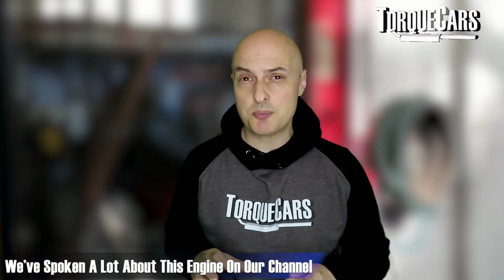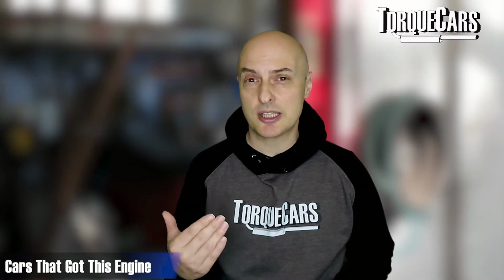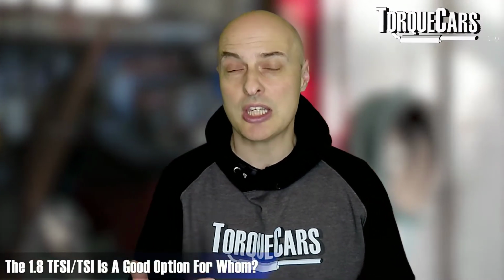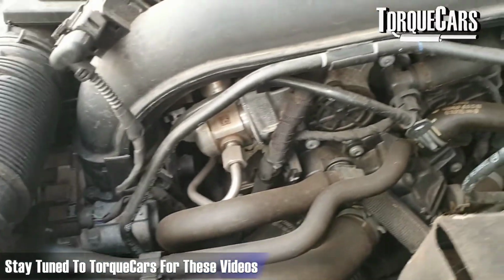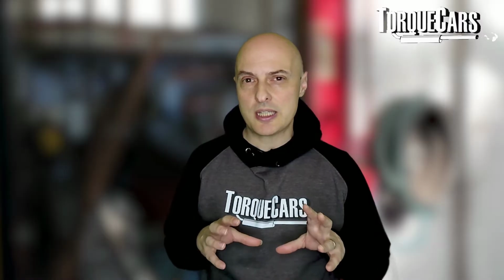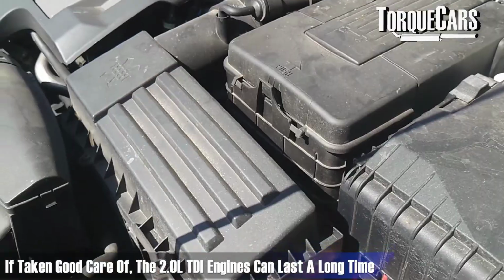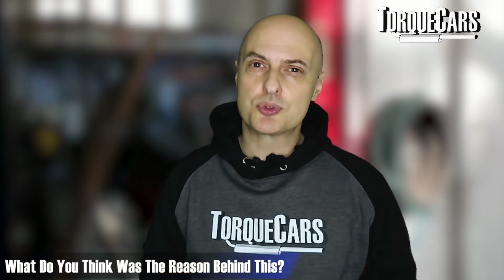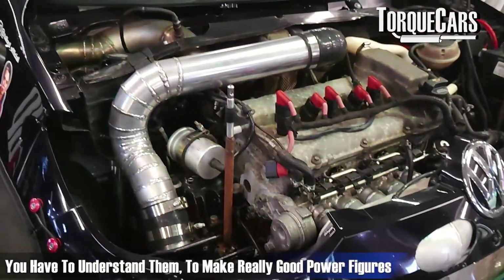Which VW Group Engine Is Best For You? & Which Make Good Project VW Audi Seat Skoda Engines.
There's so many VW Audi group engines to choose from, so we take a look at the most popular options and discuss which engine would best fit your needs.

There are also some production years I would try to avoid so I'll mention the reasons why and which years in the conclusion.

Whether you're after fuel efficiency, the ability to tune and upgrade, or low running costs, we've got you covered. All the crucial factors to consider when choosing the perfect VW Group engine for your needs.

 Let's dive into the points covered in this video to help you make an informed decision when buying your next car:

Informed Decision-Making makes a world of difference: The video provides comprehensive information about various VW Group engines, their pros, and cons. This knowledge empowers viewers to make an informed choice based on their specific needs and preferences.

Economy and Running Costs: It highlights the economic aspects of each engine, helping viewers understand how much they'll spend on fuel and maintenance. This is crucial for budget-conscious buyers.

Tuning and Upgrading: For those interested in tuning and upgrading their engines for performance enhancements, the video discusses which engines are more suitable for these modifications, saving viewers potential disappointment later on.

Model Year Insights: Knowing which model years to avoid is vital for preventing costly and frustrating issues down the road. The video offers valuable guidance in this regard, potentially saving viewers from making a regrettable purchase.

Performance Matching: Different engines offer varying levels of power and performance. By watching the video, viewers can ensure that the engine they choose aligns with their driving preferences and requirements.

Drive-by-Wire Understanding: Understanding the technology behind drive-by-wire systems is essential for appreciating how the engine interacts with the vehicle's controls. This knowledge can enhance the driving experience and safety.

Notable Engine Highlights: The video highlights standout VW Group engines, which may pique the interest of viewers who want the best of what Volkswagen has to offer.

Preventing Costly Mistakes: Buying an engine is a significant investment. Watching this video can help viewers avoid costly mistakes by ensuring they select the engine that best suits their needs, saving them money and headaches in the long run.

Get a sneak peek of what's coming up and why choosing the right VW engine matters The wrong option can cost a fortune to run or upgrade and you might not hit the targets you were hoping for.

The Classic 1.8T 20V Engine: Explore the perks of the 1.8T engine, including its power and efficiency.

The 2.0L TFSI/TSI: Discover the features of the 2.0L TFSI/TSI engine and why it might be the right choice for you.

The 1.8 TFSI/TSI: Dive into the details of the 1.8 TFSI/TSI engine and how it compares to other options.

The 2.5L TFSI/TSI: Learn about the capabilities of the 2.5L TFSI/TSI engine and how it performs.

The 1.4 & 1.5 TFSI/TSI: Explore the efficiency and features of the 1.4 and 1.5 TFSI/TSI engines.

VW Diesel Engines: Delve into the world of VW diesel engines and their advantages.

The 1.9 TDI: Find out why the 1.9 TDI engine might be a great choice for some drivers.

 The 2.0 TDI: Discover the benefits of the 2.0 TDI engine and its performance capabilities.

Drive By Wire: Learn about the technology behind drive-by-wire systems and how they impact your driving experience. We also dive into other major developments on recent engines which improve reliability and fuel economy.

Other Notable VW Engines: We highlight some standout VW engines you should be aware of such as the V5 VR6 and some of the V configuration diesel engines.

What Years Would I Avoid? 2008 to 2011 - find out why & get valuable insights into which model years you should steer clear of to avoid potential issues.

By the end of this video, you'll have a clear understanding of which VW Group engine aligns with your priorities and which model years to avoid. Your journey to finding the perfect engine starts right here.

00:00 Start
00:43 Intro
01:21 1:8T Engine
02:36 2:0L TFSI/TSI
04:07 1:8 TFSI/TSI
05:30 2:5L TFSI/TSI
06:53 1:4 & 1:5 TFSI/TSI
08:00 VW Diesel Engines
08:50 1:9 TDI
09:16 2:0 TDi
10:51 Drive By Wire
12:20 Notable VW Engines
13:11 What Years Would I Avoid
14:16 Conclusion